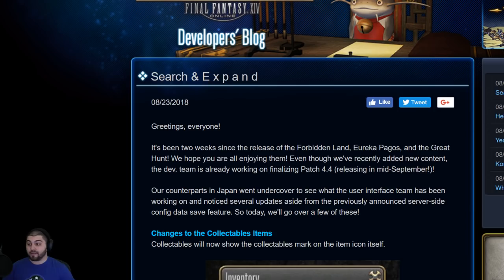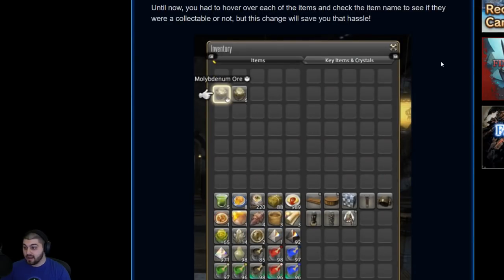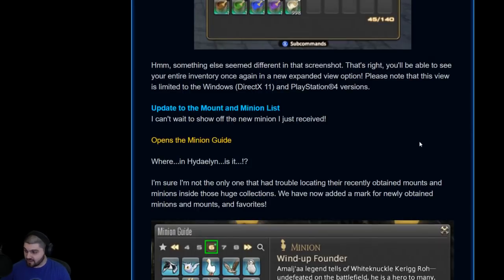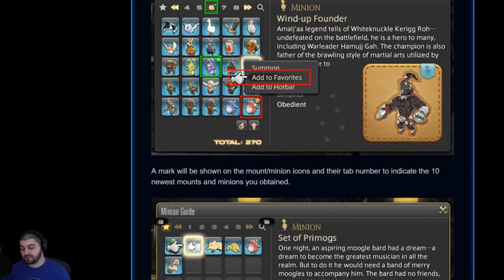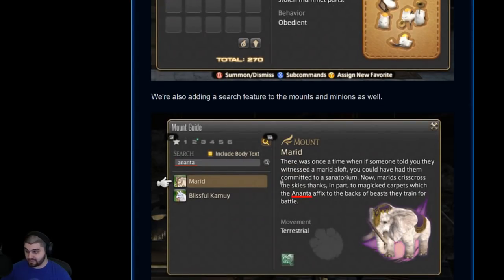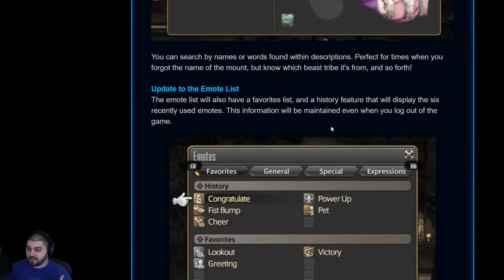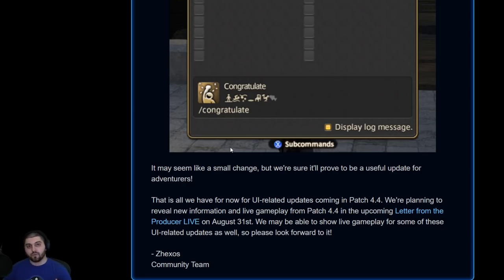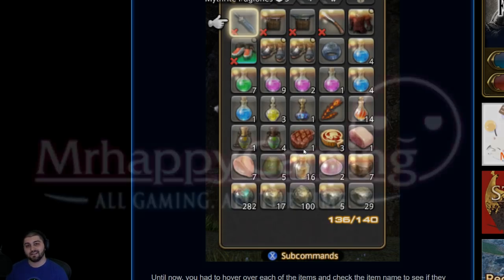FFXIV: Patch 4.4 UI Updates (Mount/Minion Search, Expanded Inventory View & More)